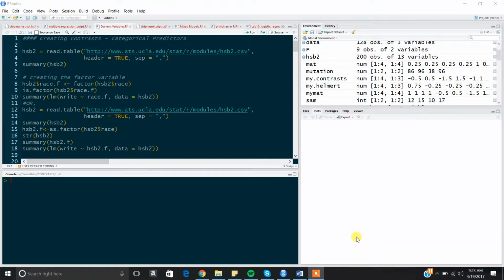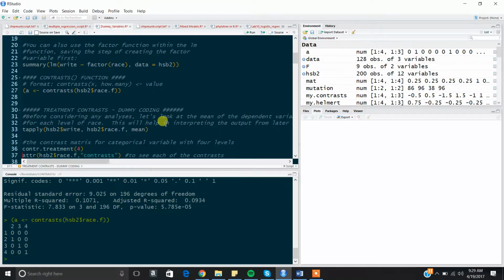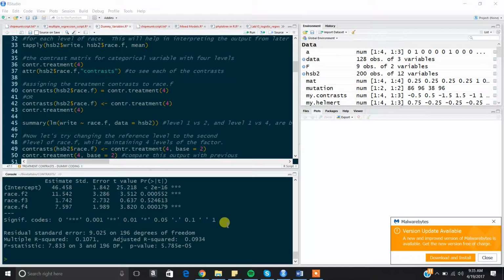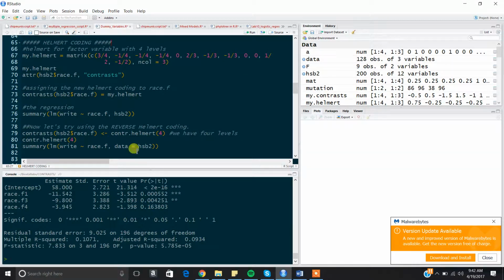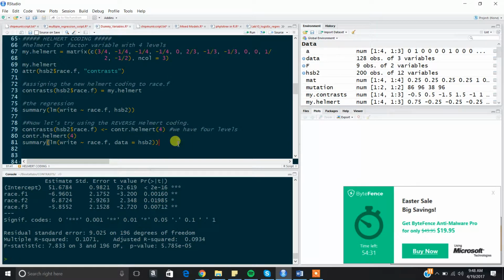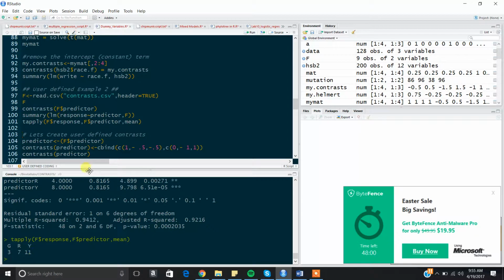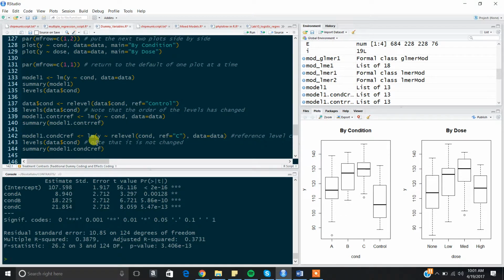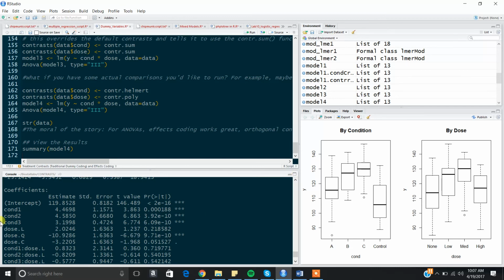Creating Contrasts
Creating or calculating contrasts, primarily in ANOVAs, is one of the most neglected topics in Biostatistics! SO SAD because they are extremely important for model interpretation and analysis of different hypotheses.  This tutorial explains the importance of contrasts, how to create them, and calculating/testing contrasts with different coding functions in RStudio software (ranging from treatment or "dummy" coding to Helmert).